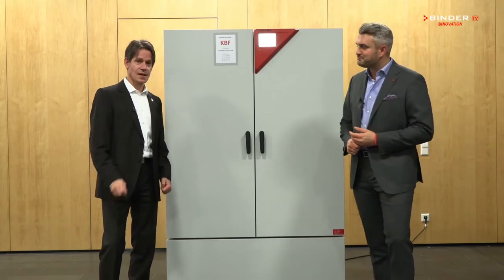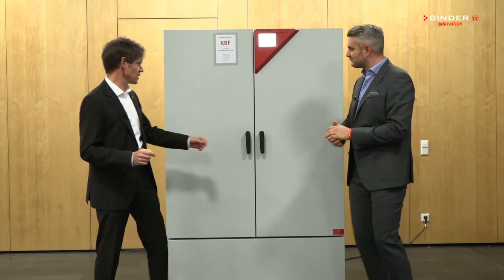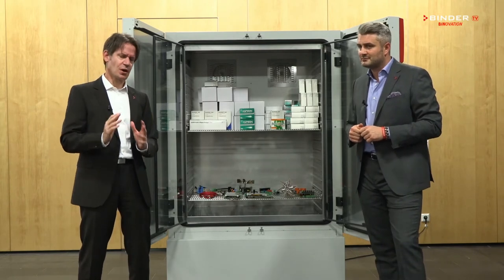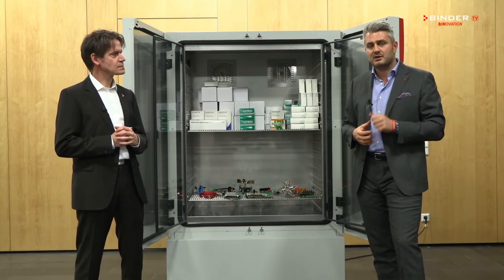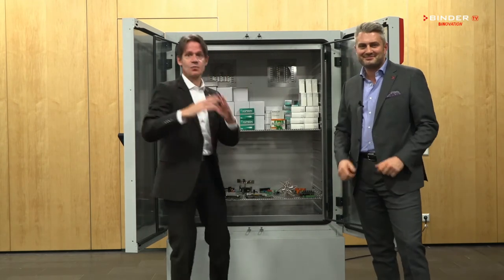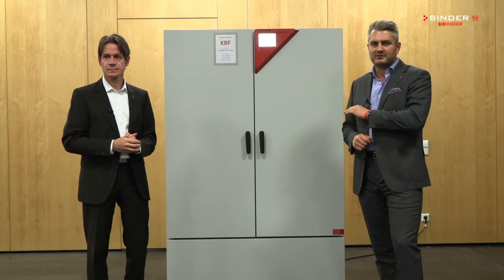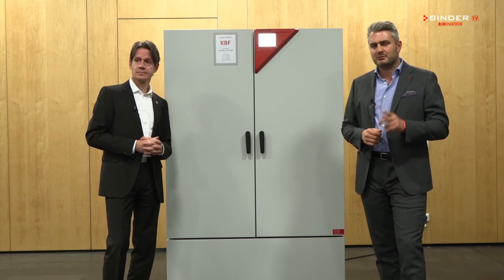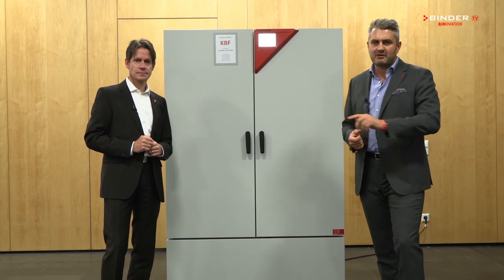BINDER Cooling Incubators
BINDER refrigerated incubators are gentle on samples and provide high-quality performance. Every KB Series refrigerated
incubator thus makes safe, reproducible incubation possible, even at high ambient temperatures. Together with the efficient
weekly program function, a refrigerated incubator from BINDER is truly versatile in laboratory work with microorganisms.
The KT Series combines exceptional performance with low energy consumption. Additionally, every BINDER refrigerated
incubator offers true added value with its exemplary environmental sustainability.